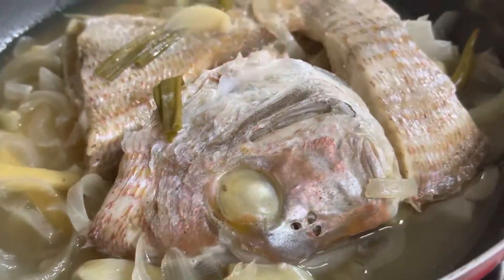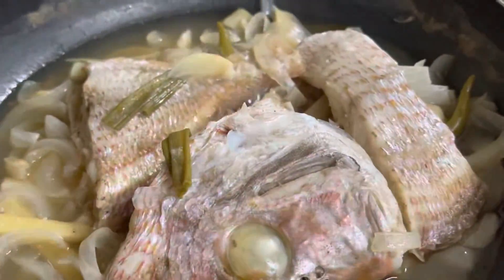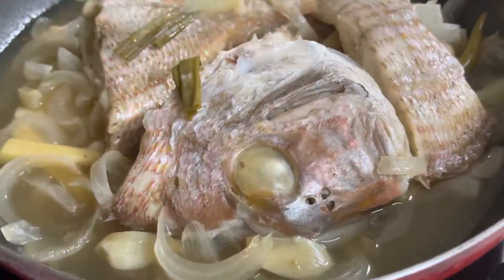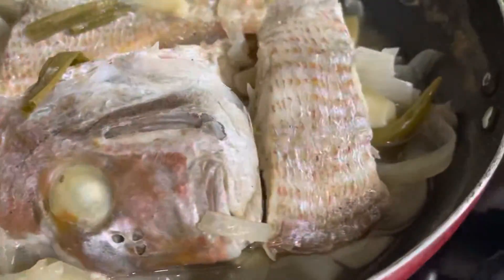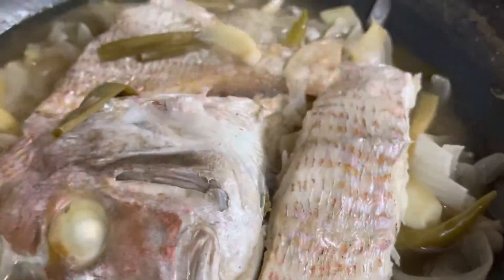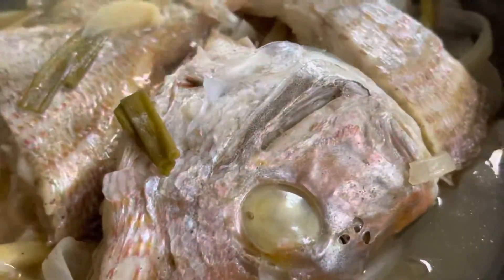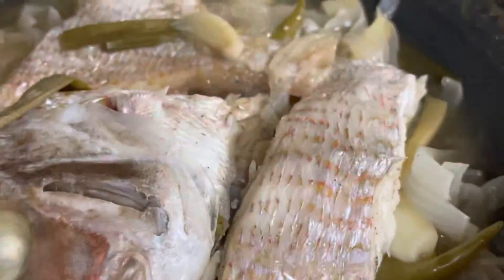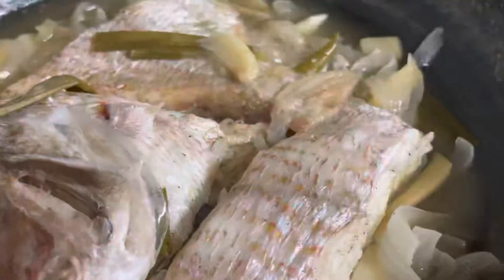Simpleng Isdang Paksiw para sa haponan | Inon-onan na isda | Buhay OFW